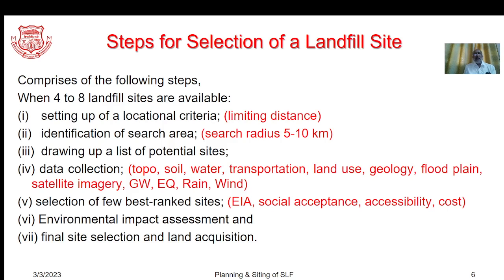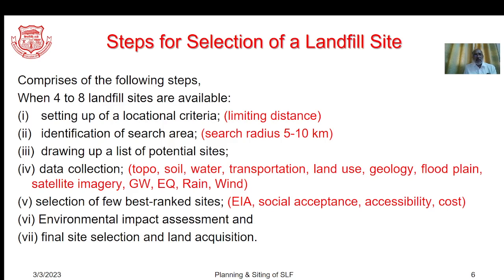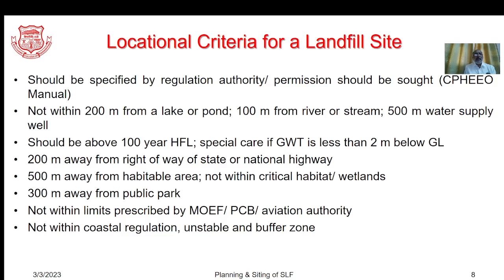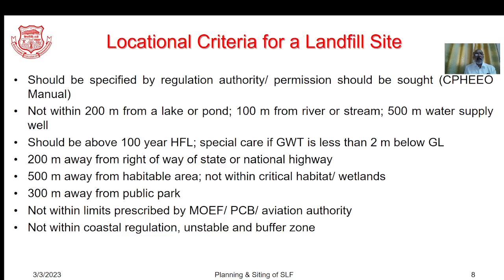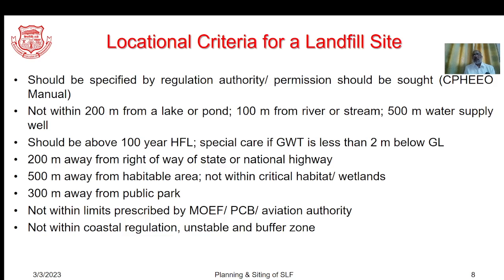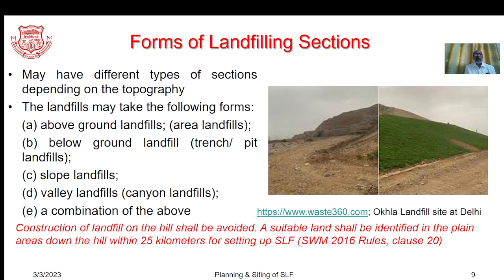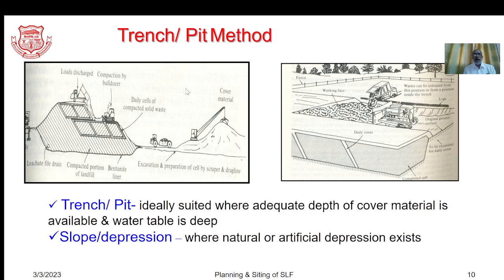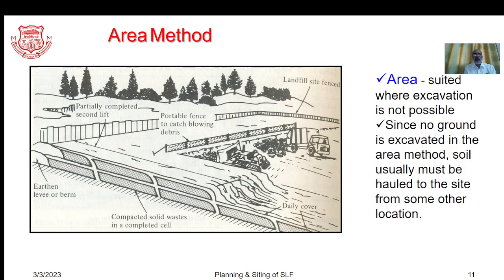M5 L3 Planning aspects for sanitary Landfil sites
Selection of site, Design of facilities, Specification for landfilling, Pollution prevention, water quality monitoring, ambient air quality monitoring, Plantation at landfill site, closure of landfill site/ post closure, etc. are some of the key factors worth considering while planning and designing SLF. Consideration to the views of other agencies like the State Urban Development department, the Town and Country Planning department, Airport or Air Base authority, the Ground Water Board is also essential for the protection of natural / human habitat. This video is an educational resource and is focused on Impacts of improper landfilling practices, important planning aspects, General factors affecting site selection, Steps for the selection of LF sites, and Landfilling methods. Here as one learns the content, he/she will be able to explain important planning aspects for SLF, Steps & factors for the selection of SLF and various landfilling forms.